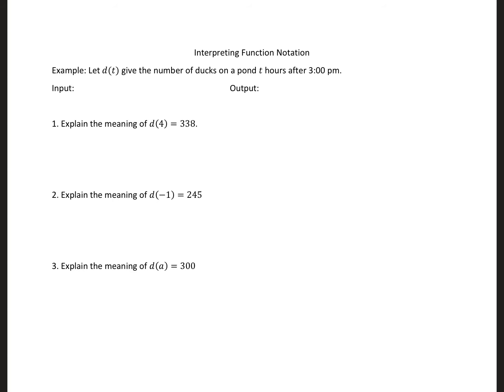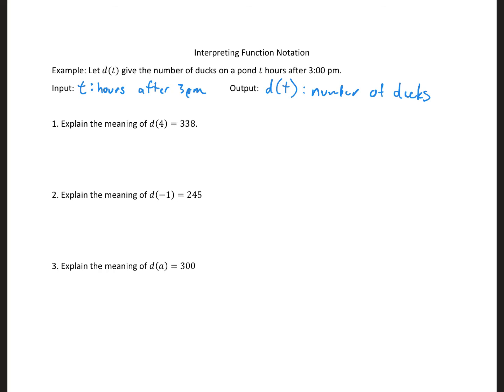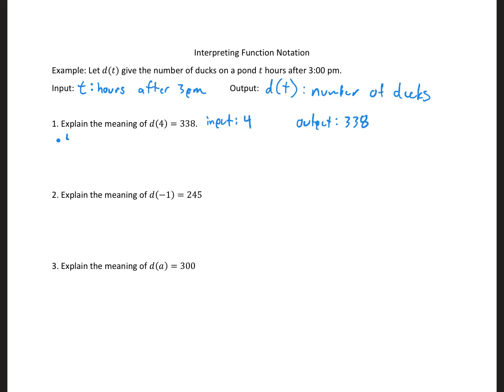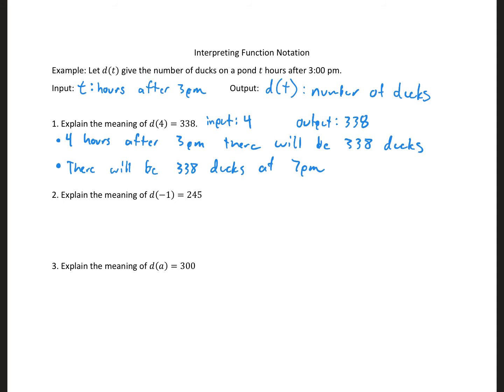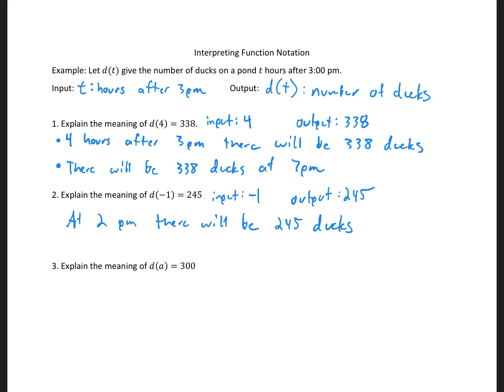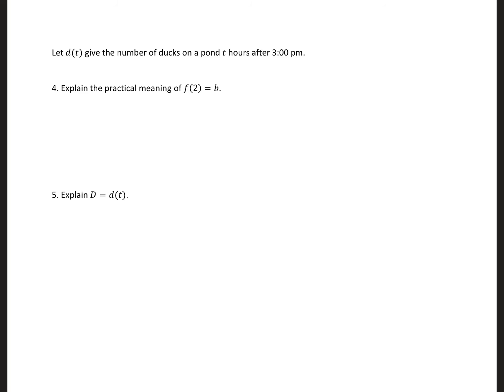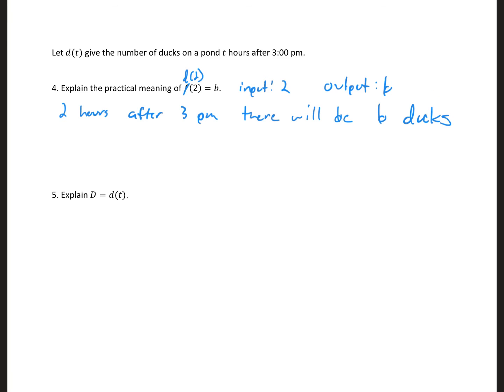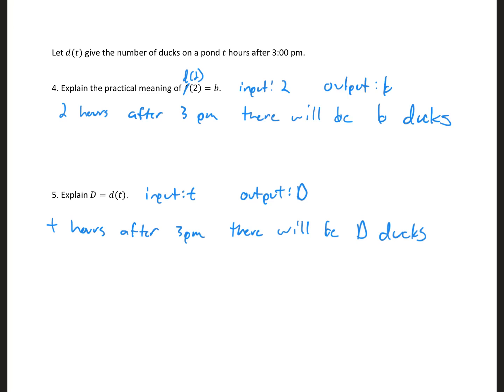Interpreting Function Notation.mp4